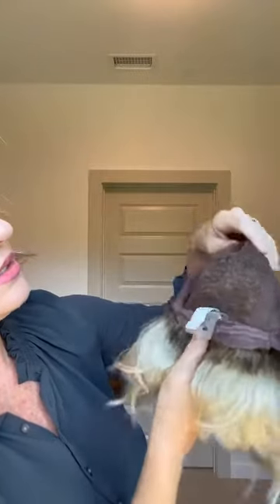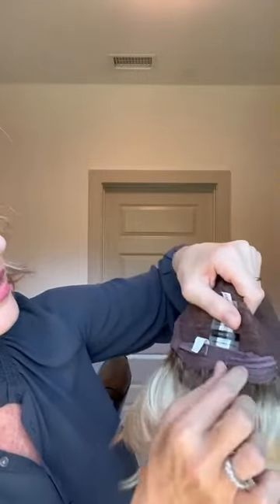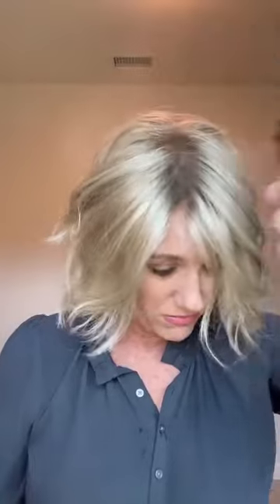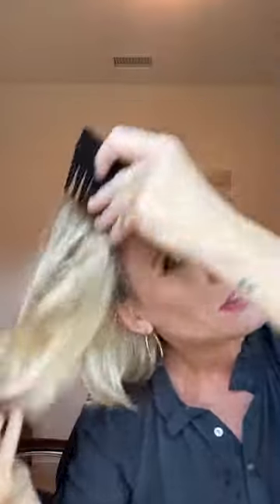Let's Talk Esprit With The Wiggy Girl | LIVE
Esprit by Ellen Wille is a trendy short bob wig with soft, undone waves. Part of the Hair Society Collection, this gorgeous style features an extended lace front, monofilament part, and partially hand-tied cap. Designed for those with hair loss, the petite/average cap size ensures a comfortable fit for an average-sized head. Experience effortless elegance.

Colors Shown:
Caramel Rooted
Champgane Rooted